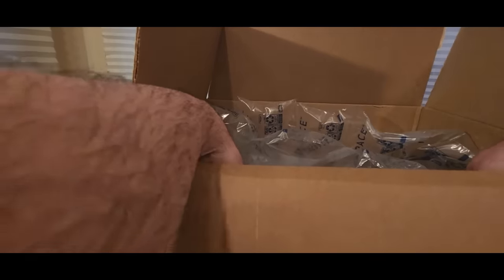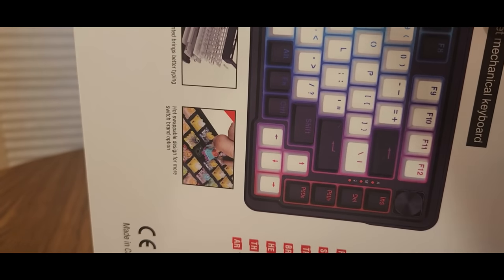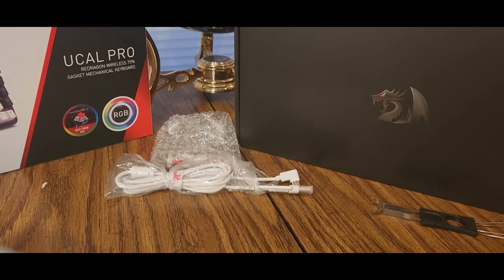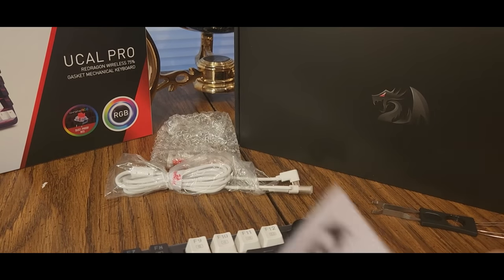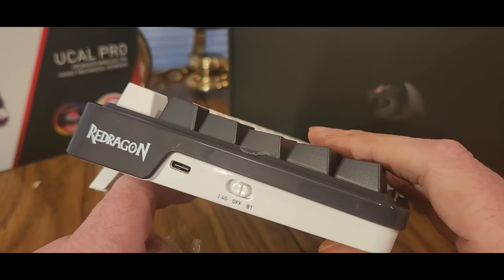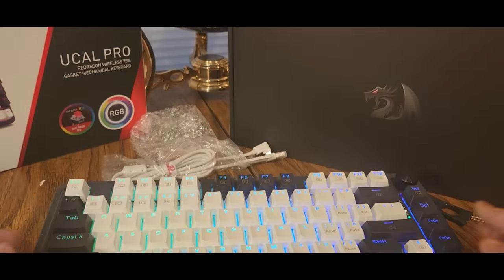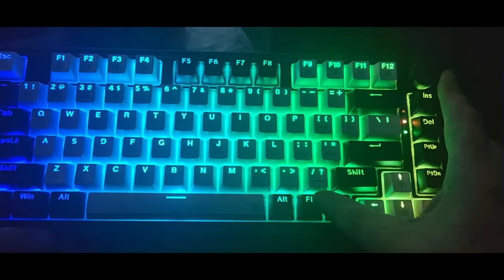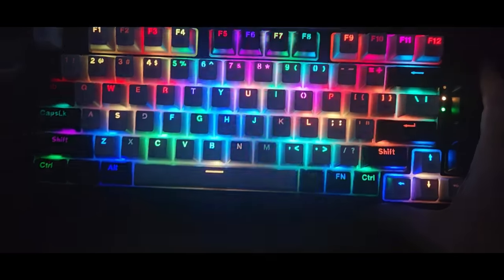Redragon K673 Pro Wireless Gasket RGB Mechanical Gaming Keyboard (EPISODE 4314) Amazon Unboxing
Redragon K673 PRO 75% Wireless Gasket RGB Gaming Keyboard, 3-Modes 81 Keys Compact Mechanical Keyboard w/Hot-Swap Socket, Dedicated Knob Control & Sound Absorbing Pads, Linear Red Switch

+++MORE GOODIES

30days free amazon music

2 FREE audible books Amazon Kindle

(MSTOUT2AC150)

10 dollars off YummyBazzaar